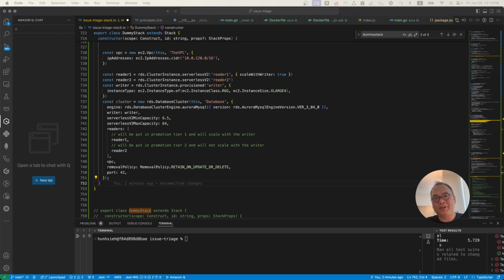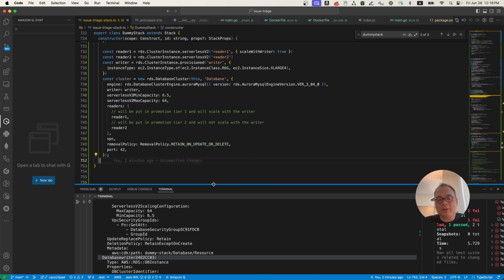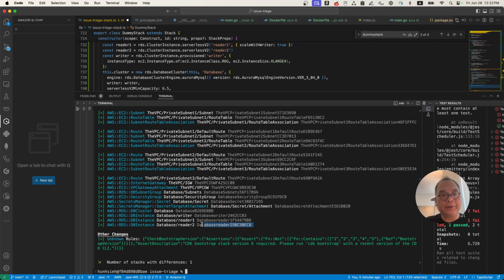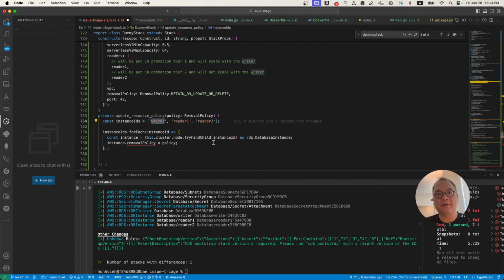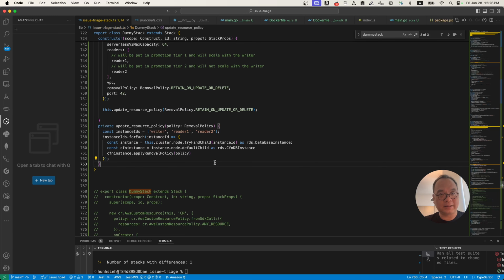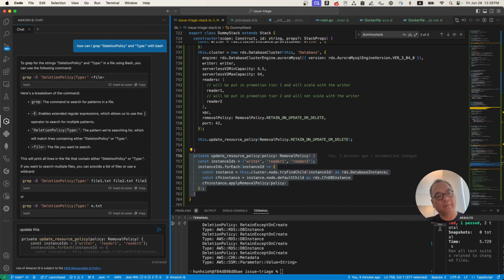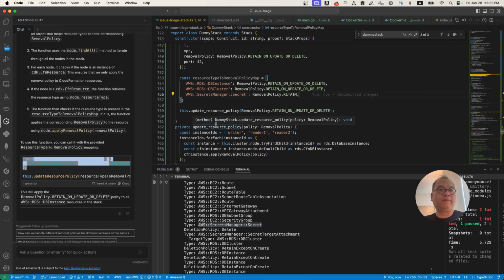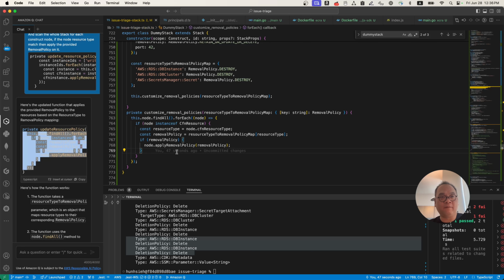[4K] EP105 - Customize CDK RemovalPolicies using Amazon Q Developer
This video shows you the tips on RemovalPolicy customization for all L1 resources in a CDK stack.

0:00 context of the problem
2:25 define a private method update_resource_policy()
3:28 check out the IDs from cdk diff
6:54 cdk synth to verify
8:45 ask Amazon Q to refactor my code with a resource to policy map
10:30 make it customize_removal_policies()
11:00 verify again and it works
11:20 test and verify again
11:36 wrapping up